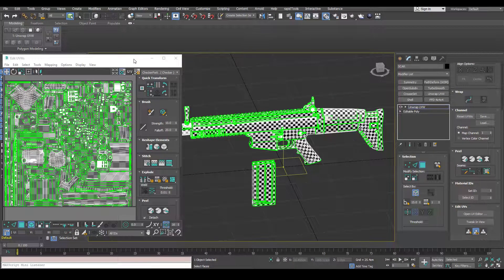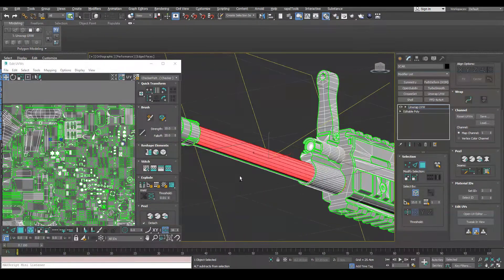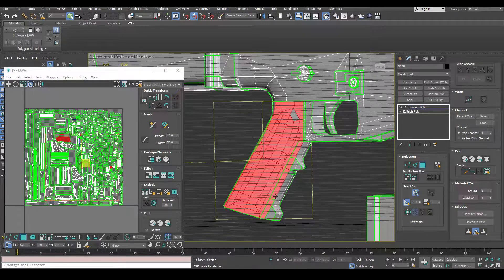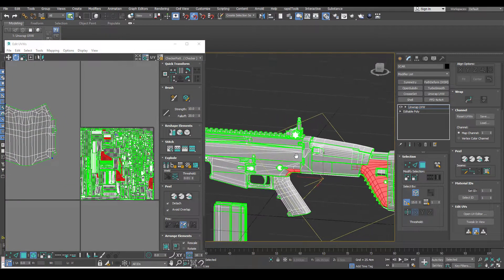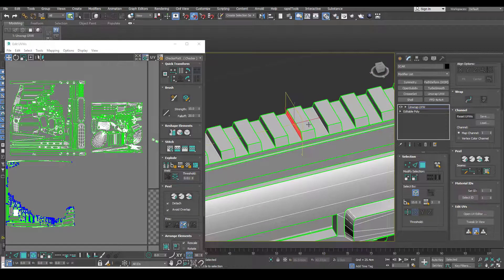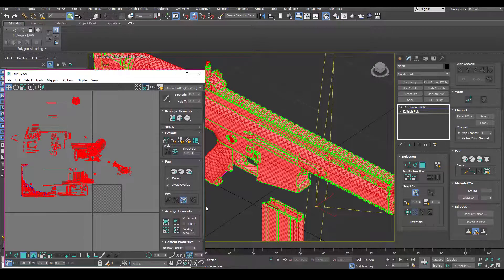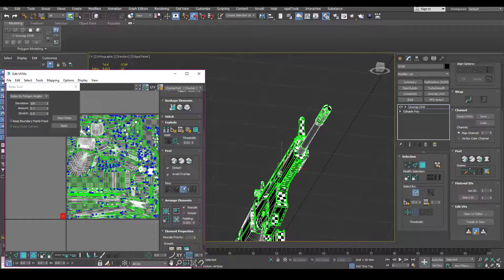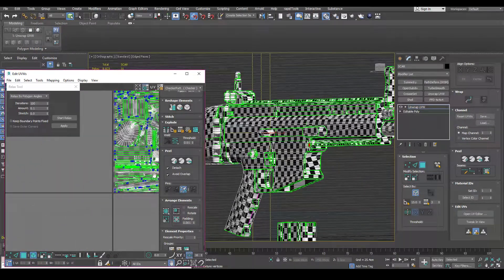3Ds Max - Fast Unwrapping techniques using Flatten mapping & Smoothing groups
3Ds Max - Fast Unwrapping techniques using Flatten mapping & Smoothing groups

Showing off the techniques I use for unwrapping meshes in 3ds max. Also every time I say "Poly group" I meant "Smoothing Group.

Jordan Younie